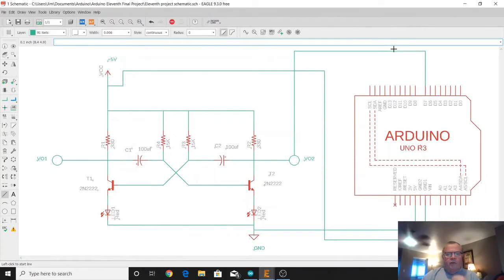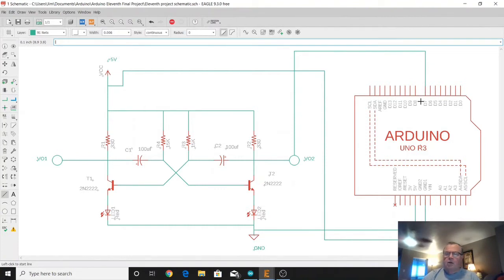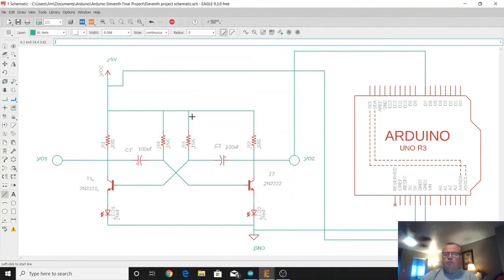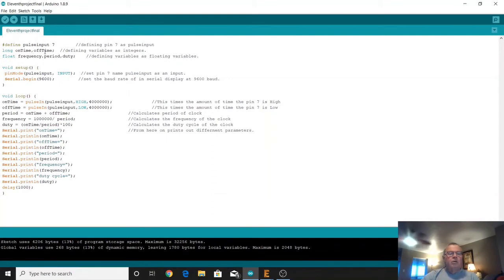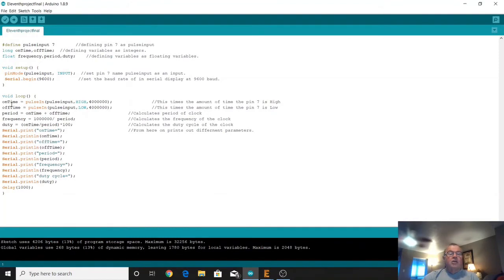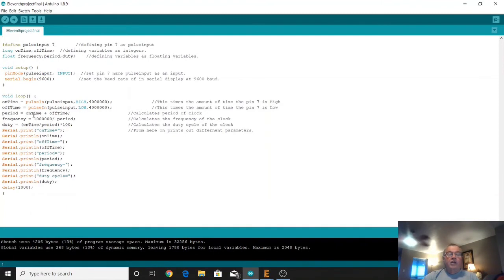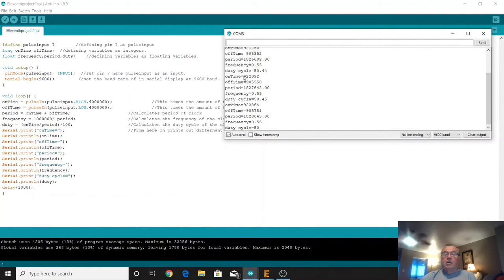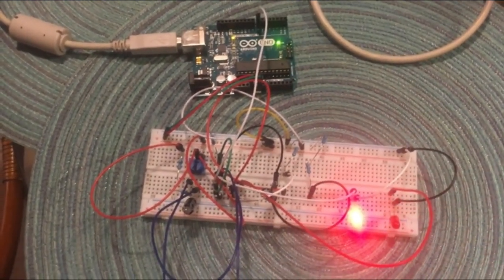11th Arduino Project for the absolute beginner.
This is the 11th project for the absolute beginner with the Arduino.  This project uses a bistable mulivibrator made from 2 transistors and a couple of LEDs.  We measure the frequency, period, duty cycle, on time and off time of a square wave.

You can buy the computer I use